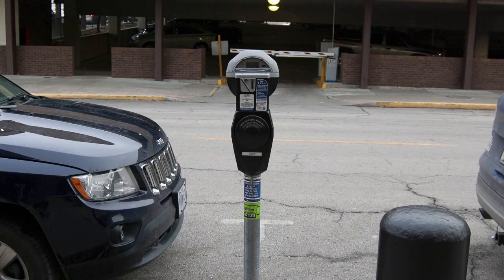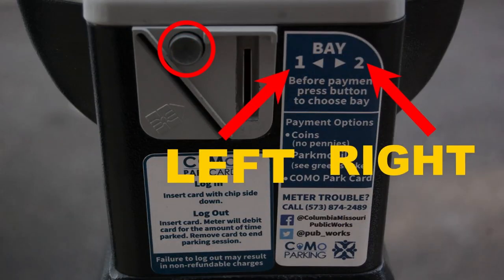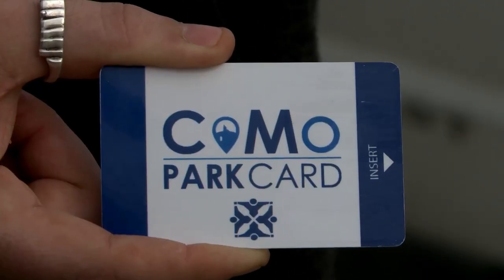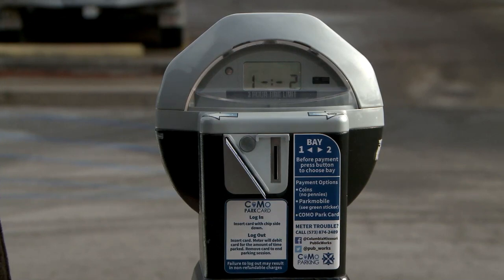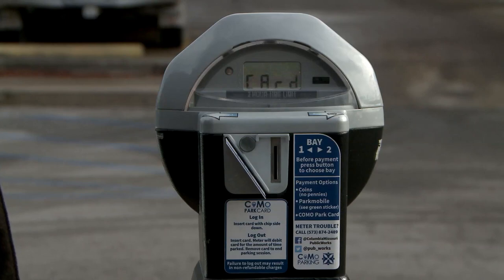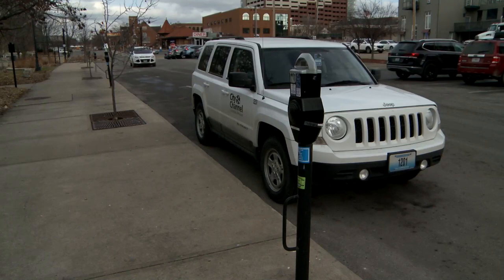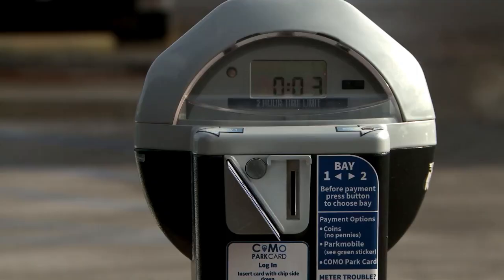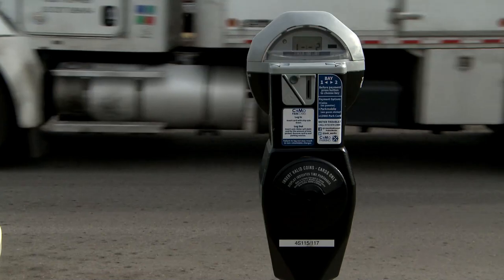How to Use a Double Bay Meter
A single meter head that services two parking spots
is called a double-bay meter.

Here’s how to use one ...

Press the button to switch between Bay 1 for the left spot
and Bay 2 for the right spot.

If paying with coin, you may use any combination of coins
EXCEPT for pennies.

If using a CoMo Park Card, insert your card after selecting your bay.
the amount left on your card,
then the word “In,”
then the maximum amount of time allowed,
then “card,”
at which point you should remove your CoMo Park Card.

The bay number that you chose will disappear from the display
and show a dash instead. This is your indication you’ve paid for that space.

If using a CoMo Park Card, don’t forget to log out when returning to your meter. Otherwise you will be charged for the maximum time.
To log out, insert your card. You will see
the elapsed time,
and, finally, the word “out,”
which means you can now remove your card.